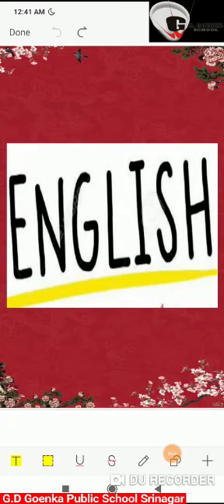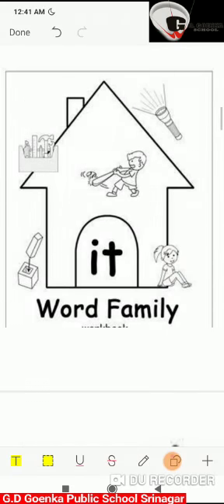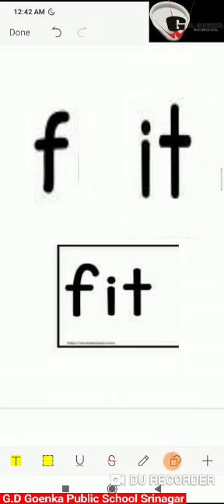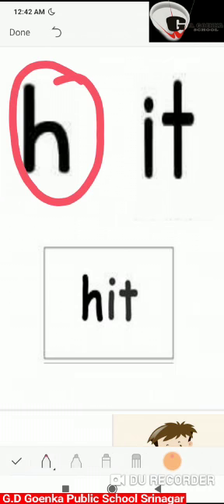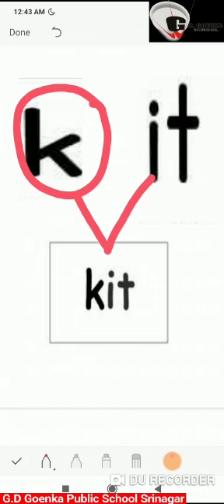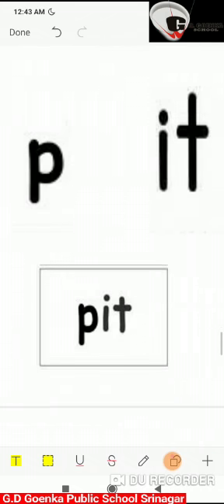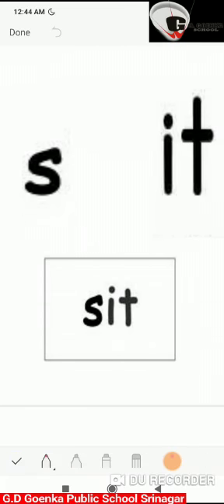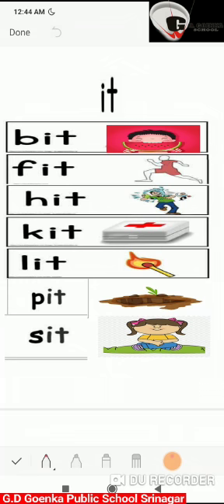English 2 grade Kg dated 05 06 20